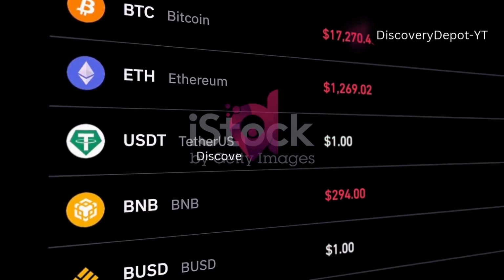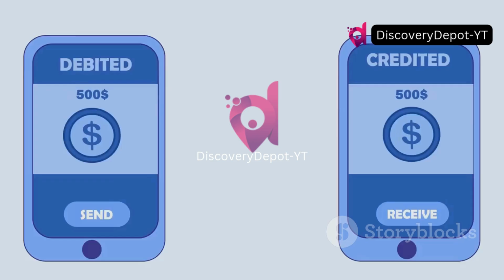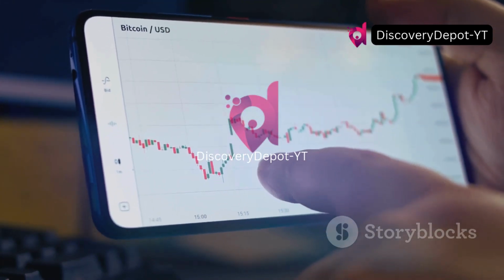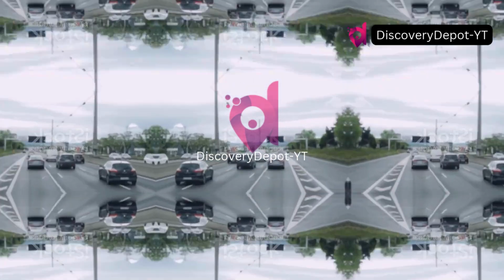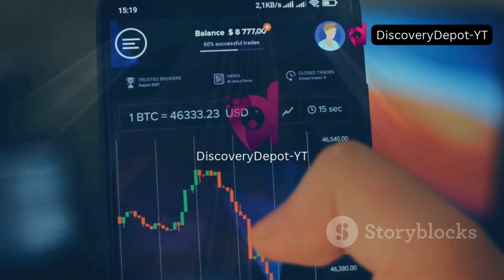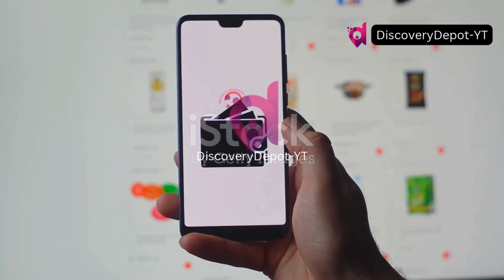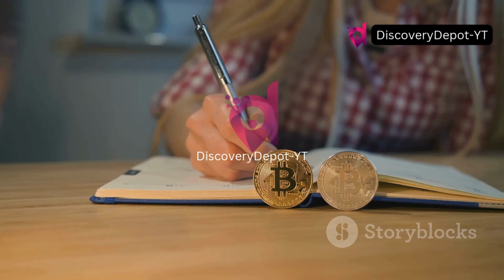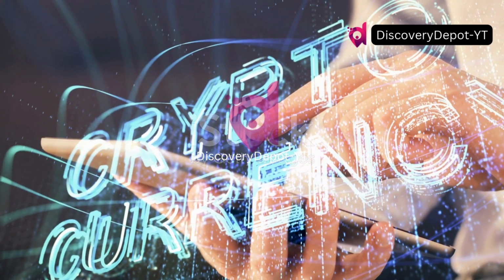How to Transfer USDT from SafePal Wallet to Binance | DiscoveryDepot YT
Brief Description:
In this video, we provide a step-by-step guide on how to securely transfer USDT from SafePal Wallet to Binance. Learn about network selection, transaction fees, and best practices to ensure your funds arrive safely.